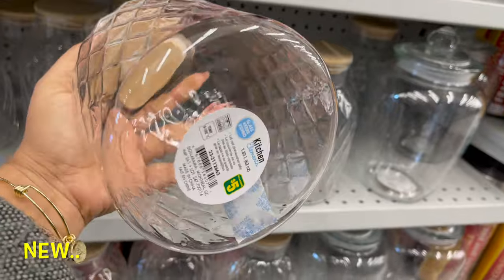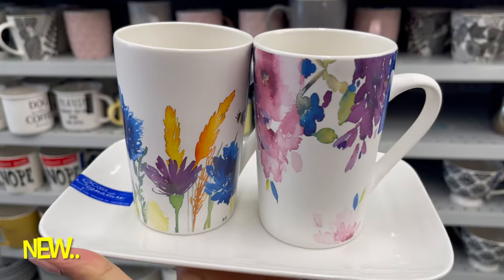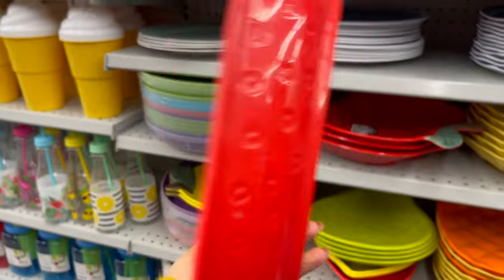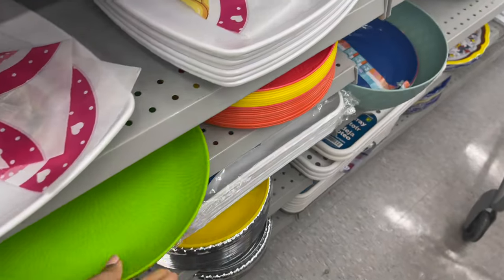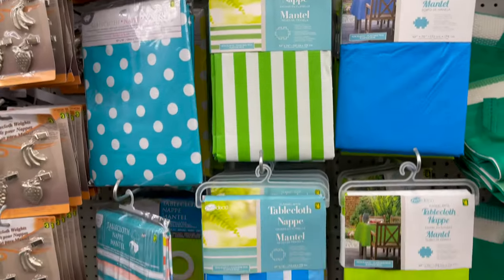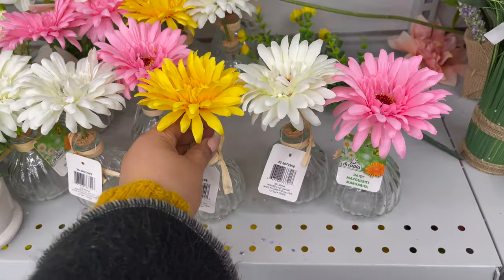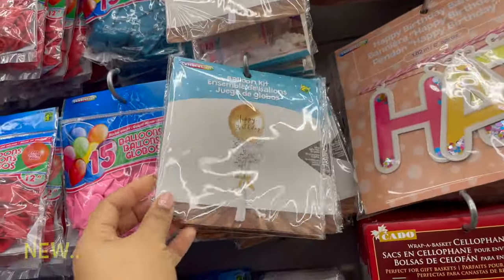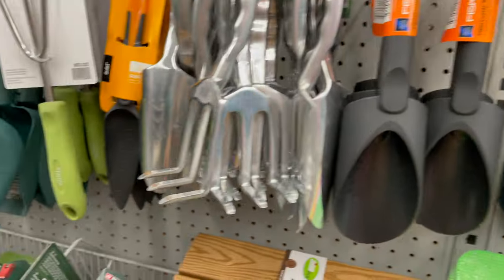Dollarama Canada Dollar Store New Finds For Home Kitchen Pantry Washroom Laundry & Patio Decor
Dollarama kitchen finds a kitchen pantry finds kitchen dinnerware set at Dollarama kitchen pantry glass jars at Dollarama. Dollarama home decor laundry decor and wall decor.
Dollarama kitchen dinnerware set plates glass mugs mixing bowls. Summer party food platers at Dollarama dollar store in canada.